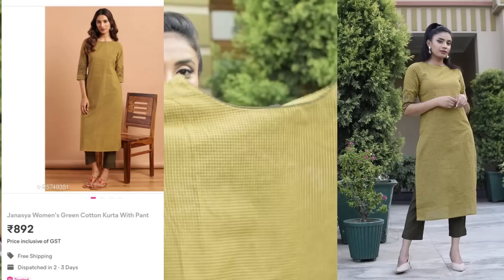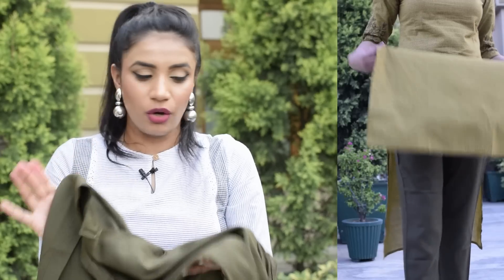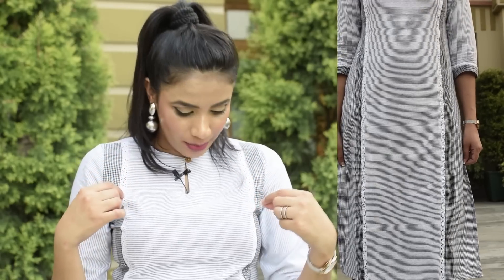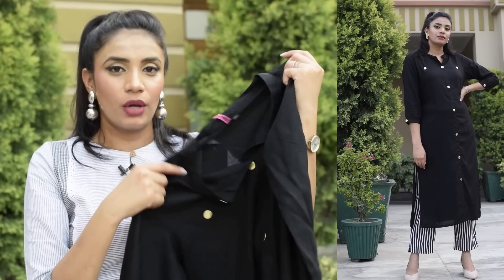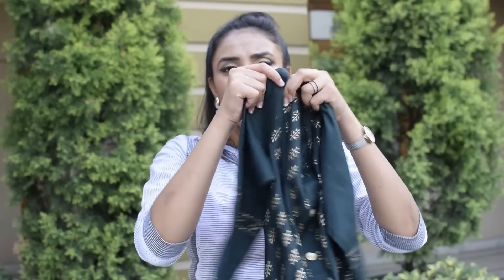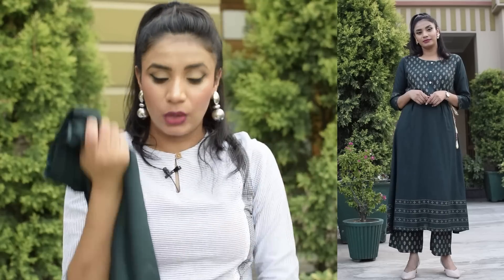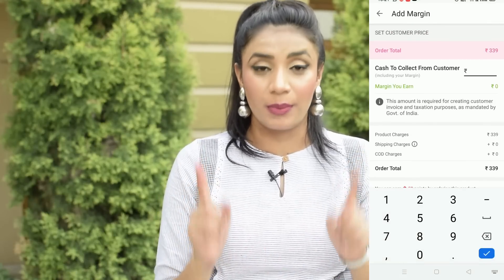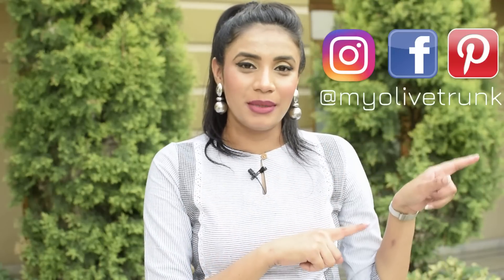Meesho Daily Wear Kurta Sets | Meesho best quality kurti sets Aanchal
✔️Product Code  My Height 5'6
Mehndi Kurta SEt
Code S-25749351  Size XS Price 892/-

White Kurta Set
Code S-25749347  Size XS Price 858/-

Black kurta set
Code S-7824701  Size S Price 1191/-

Green kurta set
Code S-6447947  Size S Price 763/-